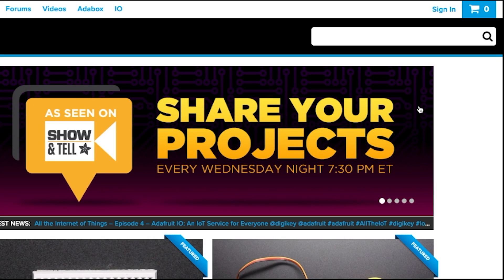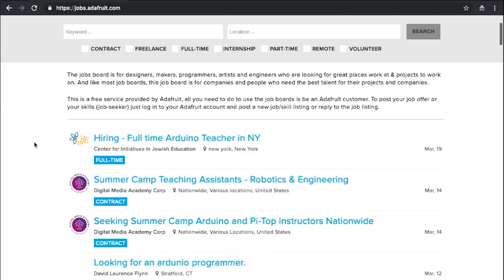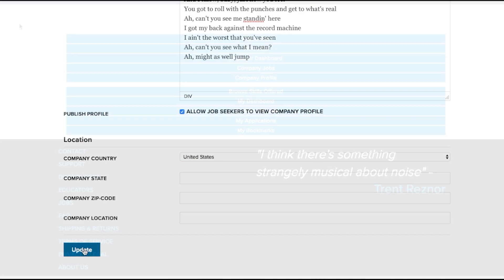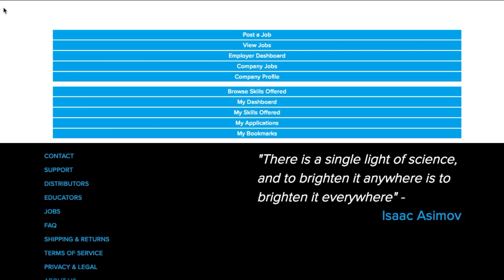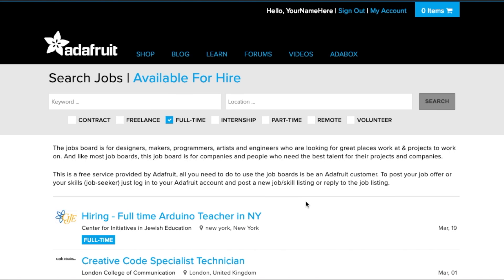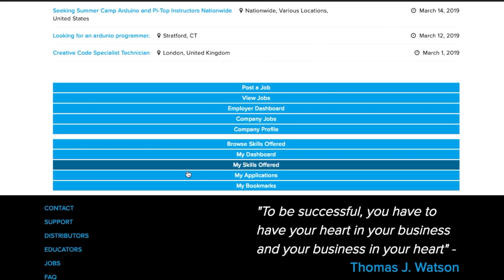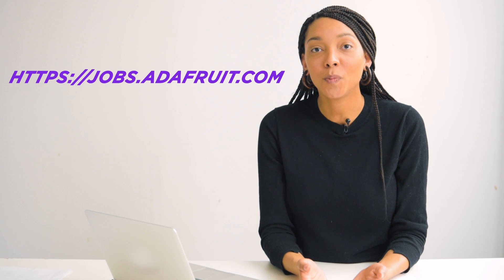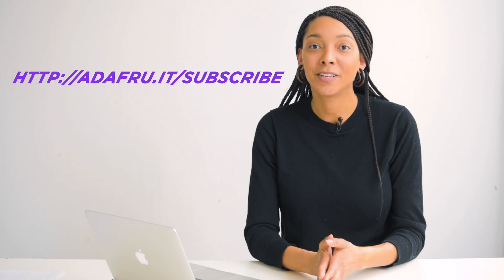Welcome to the Adafruit Jobs Board @adafruit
The Adafruit Jobs Board is for designers, makers, programmers, artists and engineers who are looking for great companies to work for and projects to work on. It's also for companies and organizations looking to hire the best talent in the maker community! Check out the Adafruit Jobs Board at jobs.adafruit.com.

This is a free service provided by Adafruit, all you need to get started is have an Adafruit account! See our video here for help creating your Adafruit account To post your job offer or your skills (job-seeker) just log in to your Adafruit account and post a new job/skill listing or reply to the job listing.